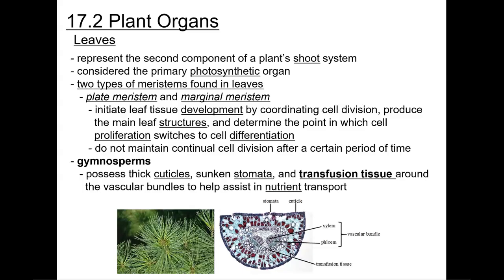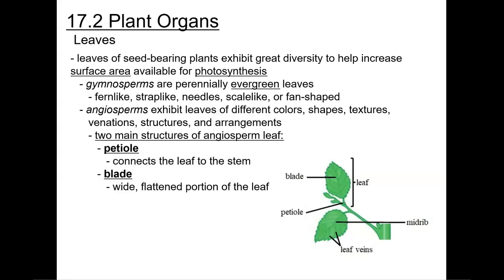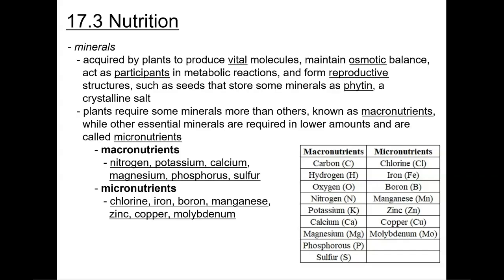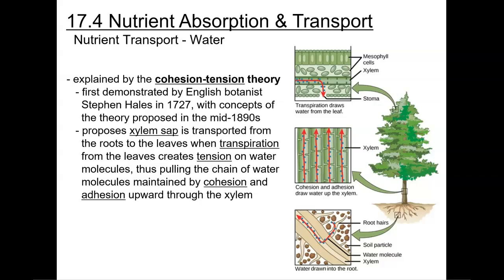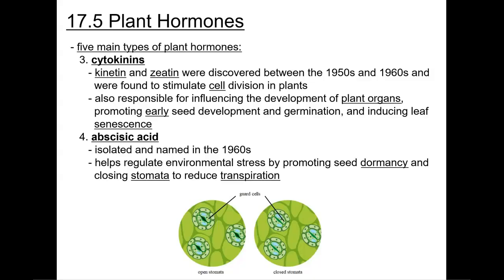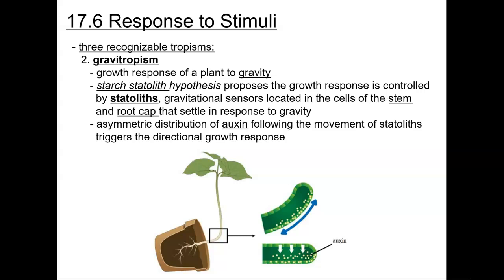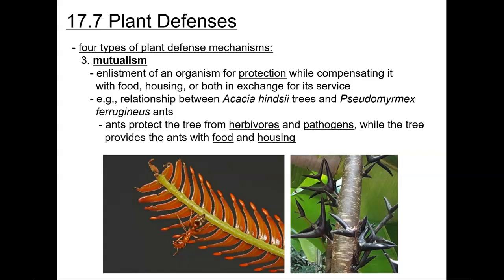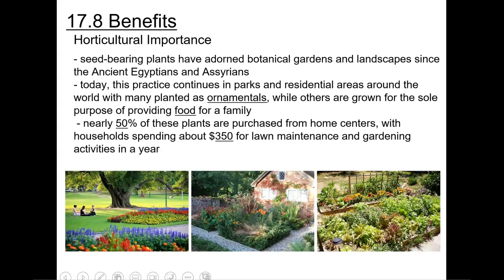Chapter 17 Seed-Bearing Plants Pt 2